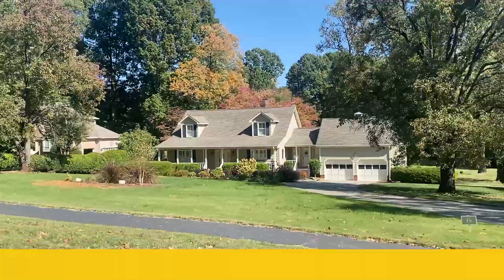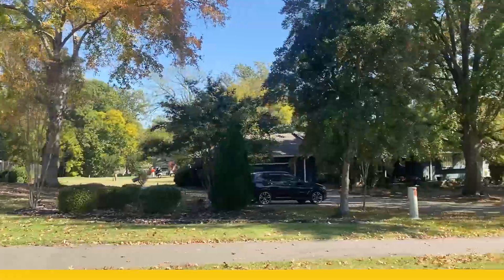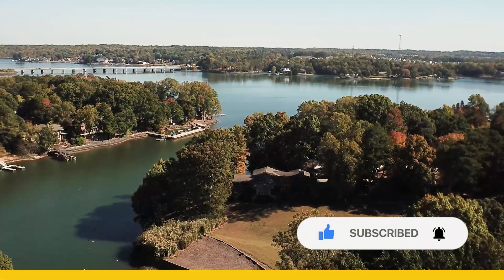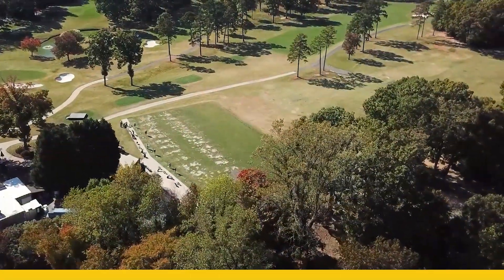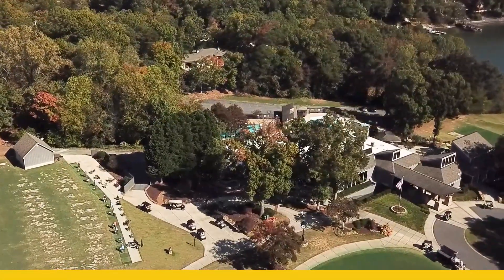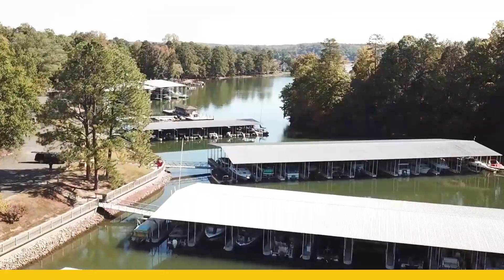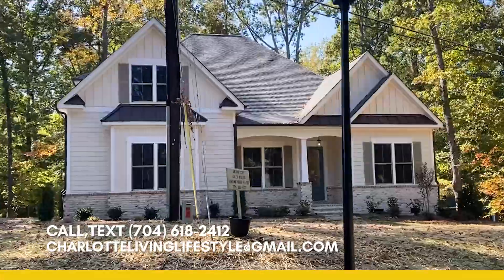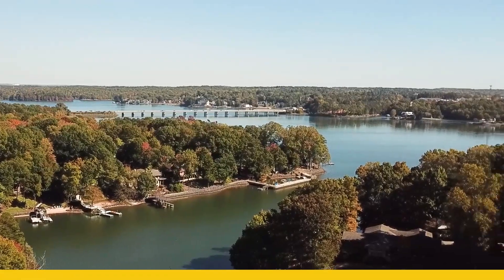River Hills Neighborhood | Lake Wylie, South Carolina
In this short video, take an up-close look at River Hills, to see the full video and more information visit us